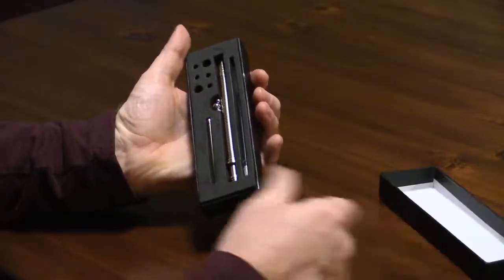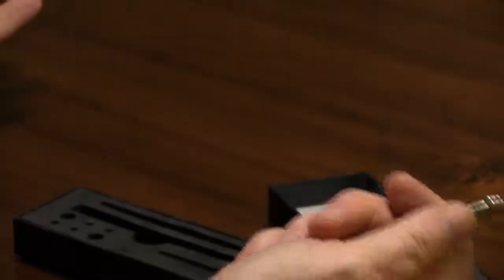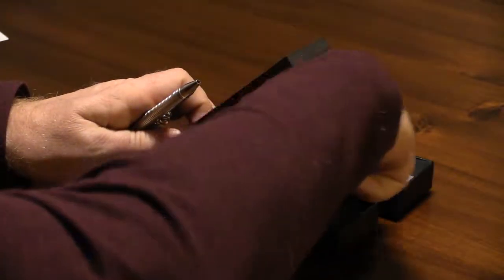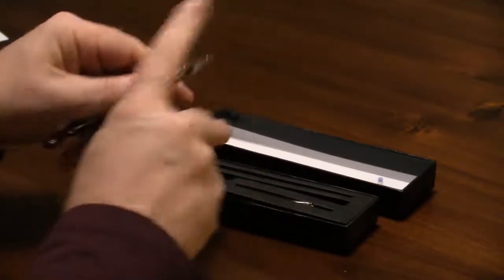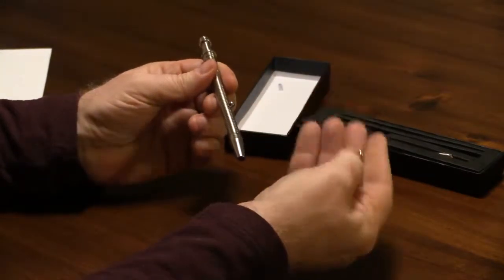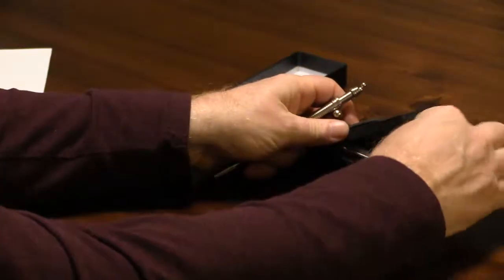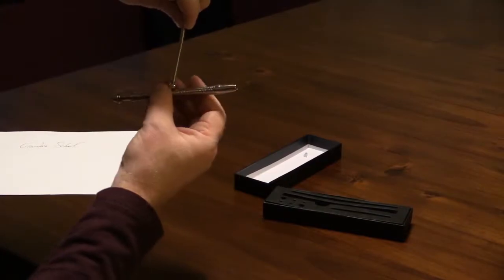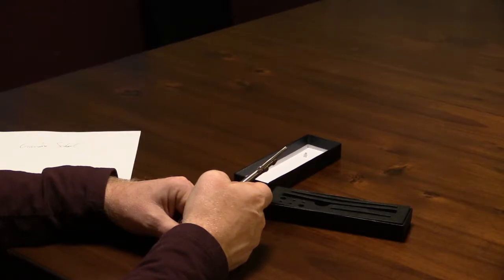Fidget Pen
Fidgets aren't just for kids. This fidget pen is great for kids and adults.. Available